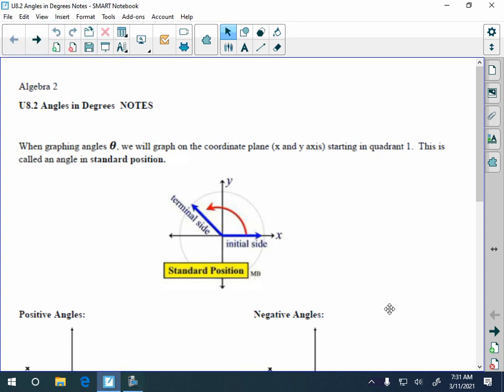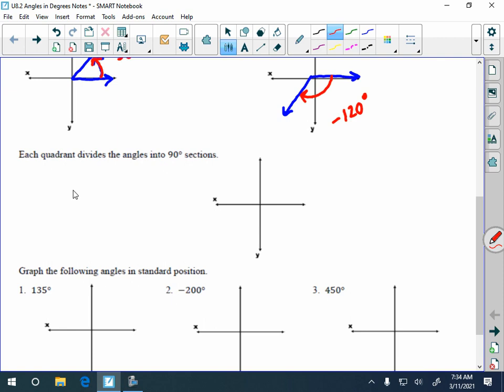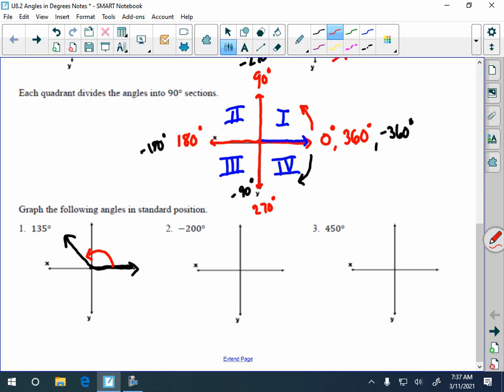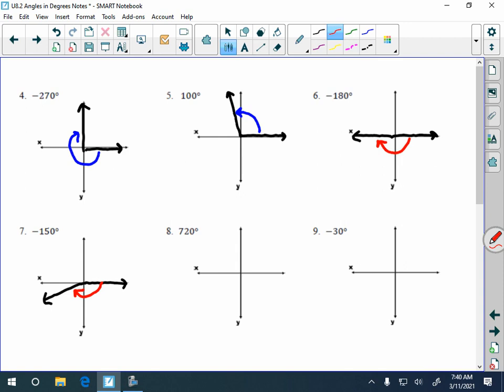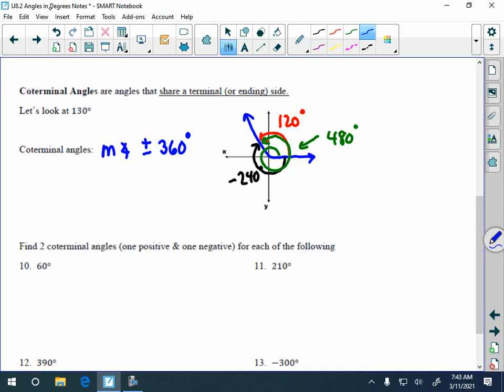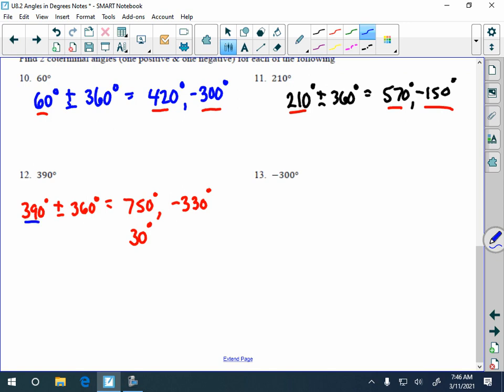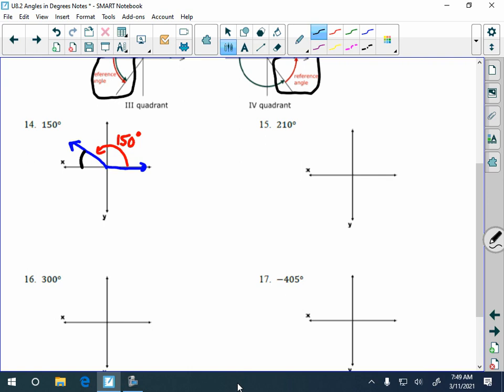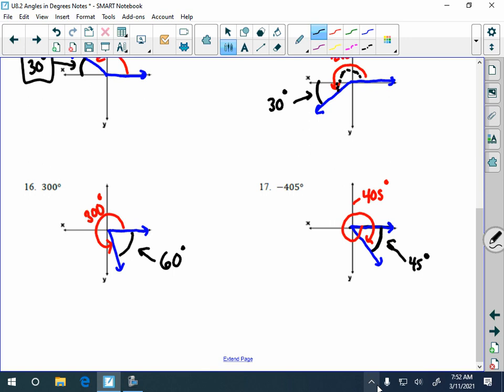U8 2 Angles in Degrees Notes